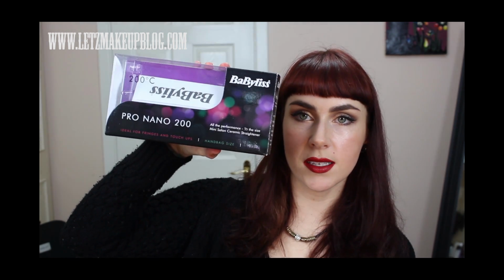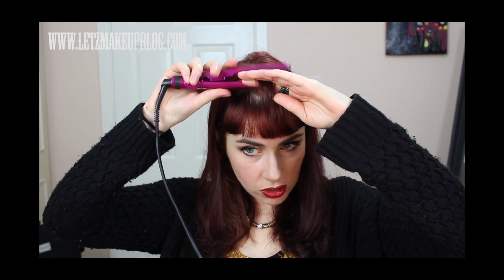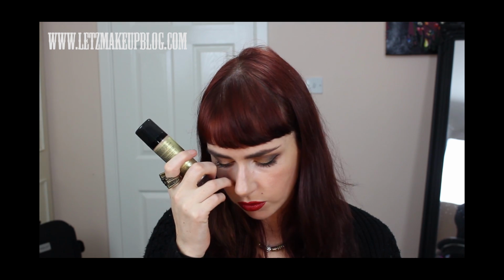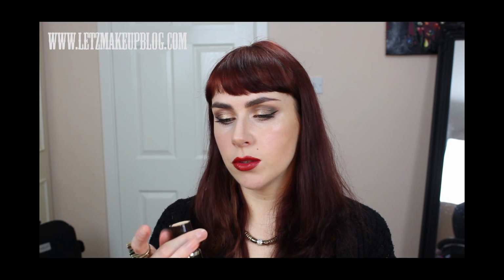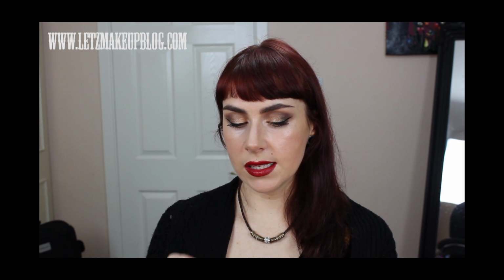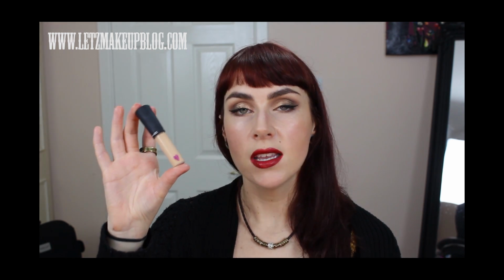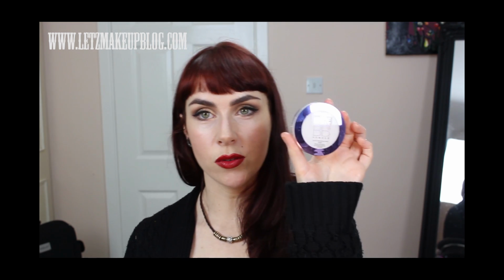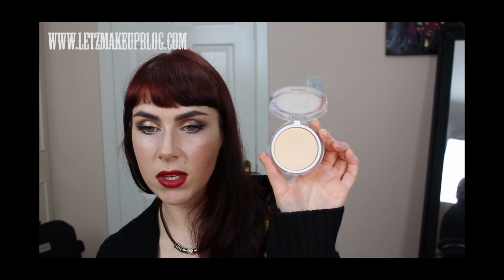Beauty Favourites 2013; Part 1 SkinCare, Hair & Face.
Part 2; Eyes, Lips & Brushes.

PRODUCTS MENTIONED: (With Time-Stamps)

Skin Care;
L'Oreal 'Skin Perfection' 3-in-1 Purifying Miscellar Solution 00:17
Garnier 'Simply Essentials' 2-in-1 Makeup Remover 01:27
Vichy 'Idealia' Life Serum 02:27
Vichy 'Lift Activ Serum 10' for Eyes & Lashes 03:16
La Roche-Posay 'CicaPlast' Balm 03:58
La Roche-Posay 'CicaPlast' Balm Hands 04:37
MAC 'Mineralize Charged Water Spray' 05:08

Hair;
Lee Stafford 'Hair Growth Treatment' 05:54
Lee Stafford 'Hair Growth' Leave-in Treatment' 06:28
Babyliss Pro Nano 200 Mini Hair Straightener 06:34

Face;
Max Factor 'Ageless Elixir' 2-in-1 Foundation & Serum 07:25
Maybelline 'Fit Me' Anti-Shine Stick Foundation 08:08
Max Factor 'Whipped Creme' Foundation 08:44
No.7 'Stay Perfect' Foundation 09:32
Tom Ford 'Traceless Foundation' Stick 10:21

Catrice 'Camouflage Concealer' 11:26
Vichy 'DermaBlend' Corrective Stick 11:55
Maybelline 'Fit Me Concealer' 12:25
MAC 'Mineralize' Concealer 12:50

L'Oréal 'Nude Magique' BB Powder 13:40
Zoeva  Luxe Color Blush 'Gentle Touch' 15:09
Bourjois 'Healthy Balance Unifying Powder' 16:23

Personal blog.

Non-makeup twitter .

Website (Makeup) .

Camera I film with:
Canon EOS 600D (Rebel T3i) :

(Affliate links)

Siobhán.
xx